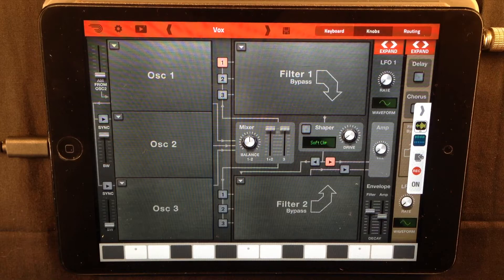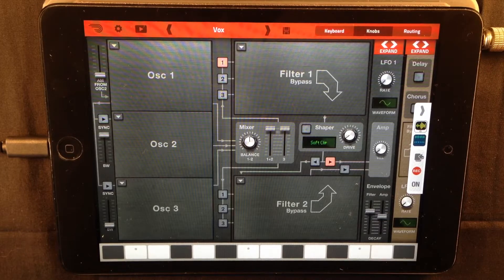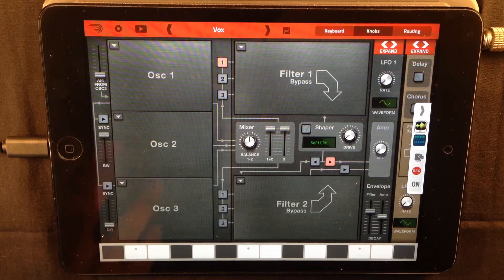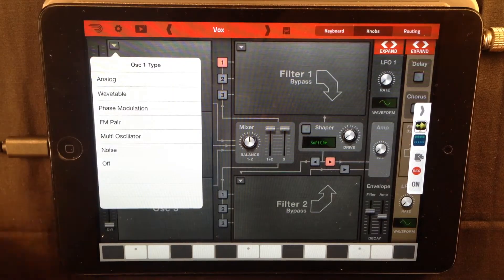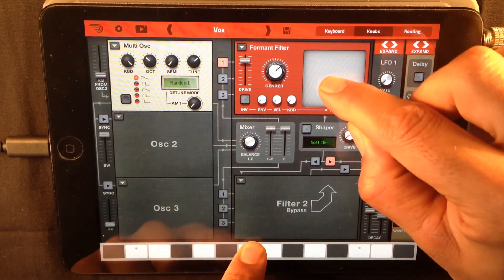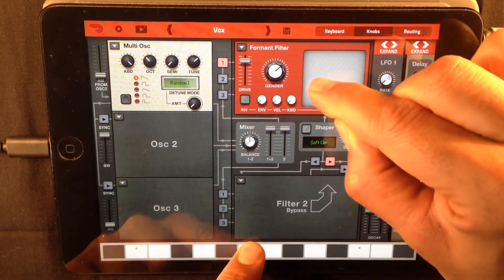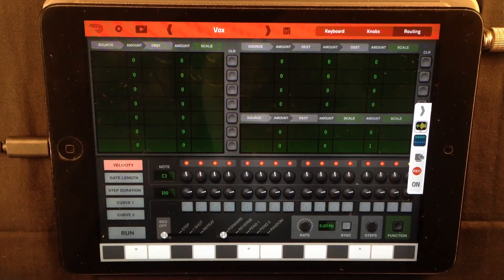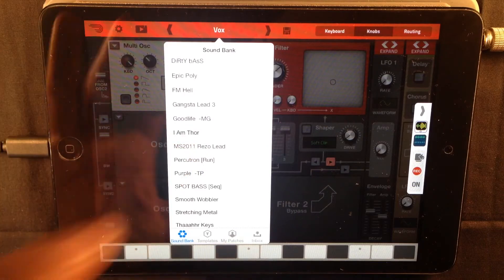SynthVox │ Propellerhead Thor for iPad │ Tutorial - haQ attaQ 1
In this video I'm showing you how to make "vocal-sounds" with Propellerheads Thor.